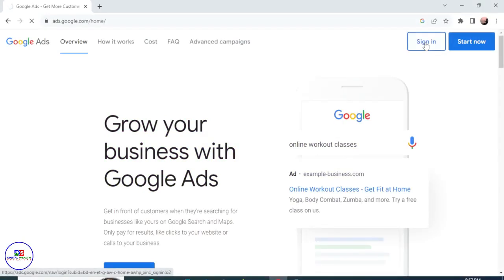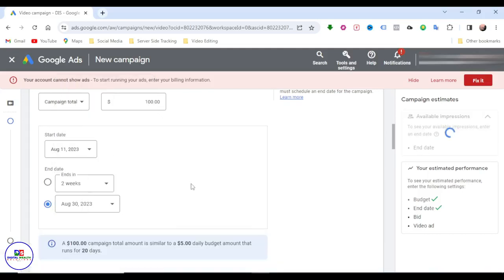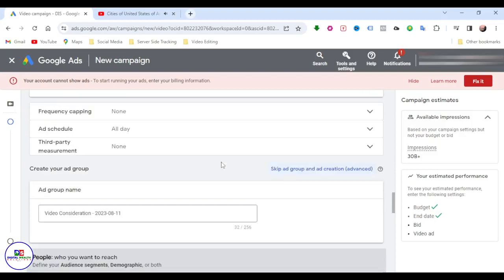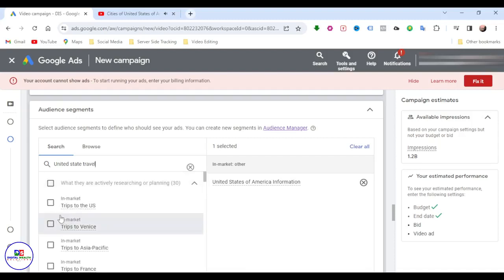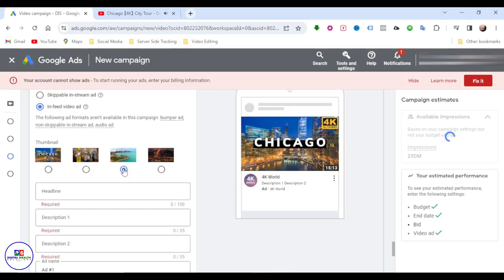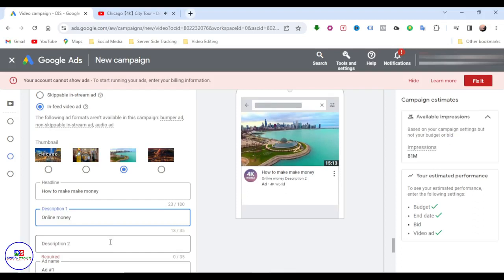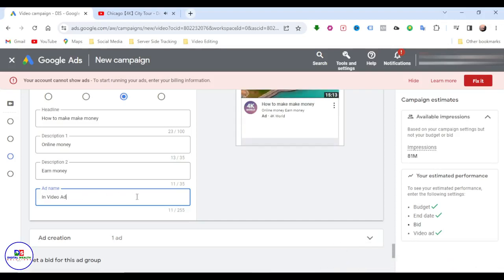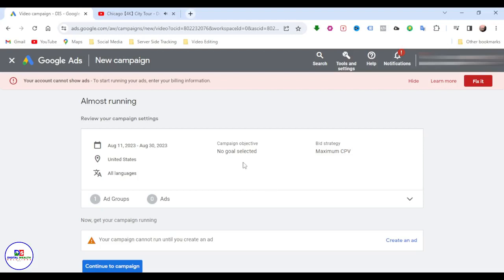Number 1 way to grow YouTube With Youtube Discovery Ads.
How to Drive More Traffic with YouTube Discovery Ads: The Ultimate Strategy.
YouTube Ads Discovery is a versatile advertising solution that leverages the vast reach of YouTube to connect businesses and content creators with their target audience. Its flexible targeting options, cost-effective pricing, and robust analytics make it an essential tool for those looking to maximize their online visibility and engagement. makingmoneyonyoutube makingmoneyonline # working from home.